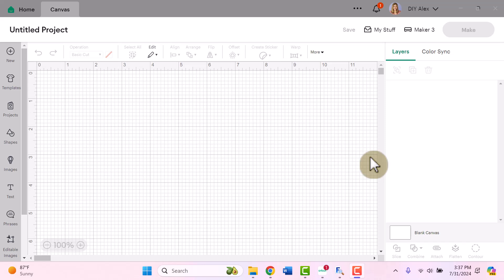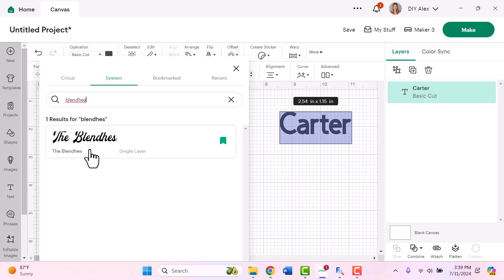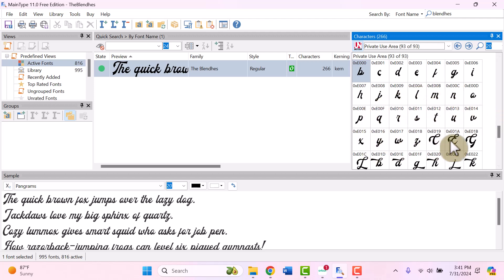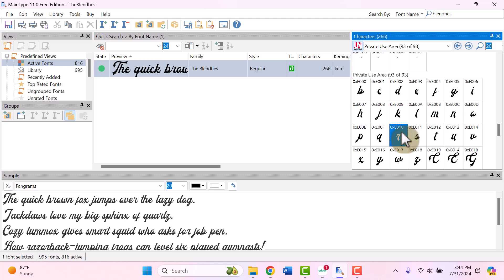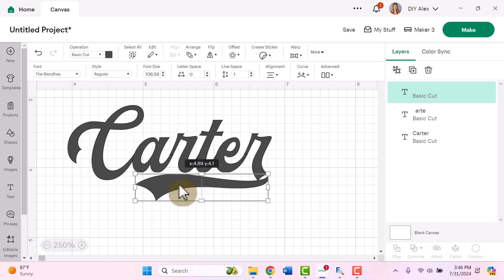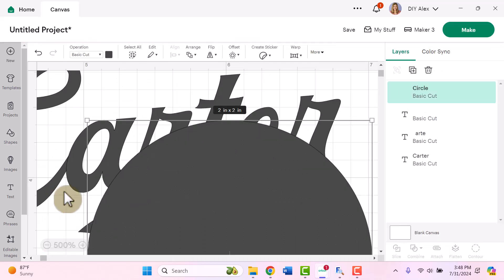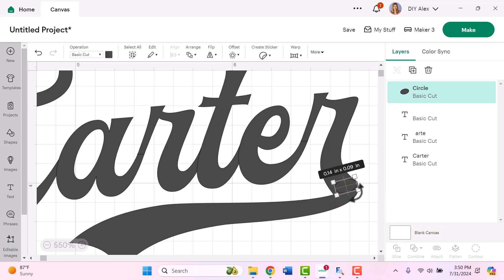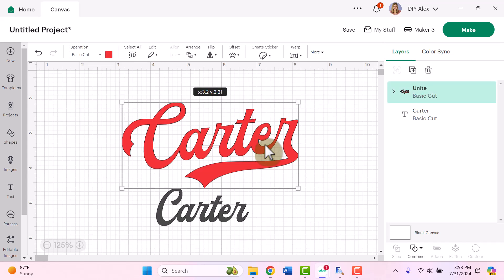Adding accents and flourishes to text in Cricut Design Space | Glyphs in Design Space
⬇⬇ Tap for INFO & LINKS ⬇⬇

Have you ever wondered how to add accents and flourishes to text in Cricut Design Space? DIY Alex is here to help! Accents and flourishes for fonts are called glyphs, and they're easy to add into Design Space using my secret weapon Main Type! It's a free tool that you can download and use with windows computers. Take your writing up a notch by adding accents, flourishes, and special characters to your text in Design Space!

What you'll learn in this Cricut Design Space Tutorial ✨
0:00 - Introduction
0:38 - How to add text in Cricut Design Space
1:20 - How to change fonts in Cricut Design Space
2:09 - How to use Main Type to add glyphs in Design Space
7:11 - How to use glyphs in Cricut Design Space
12:43 - Connect with DIY Alex

Are you a Cricut Beginner that wants to increase your Cricut confidence? Check out my video course, Cricut Chemistry to help you become besties with your Cricut machine!